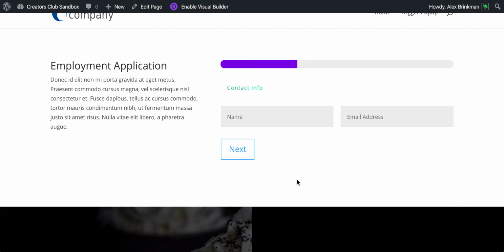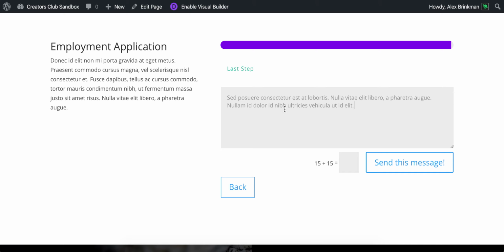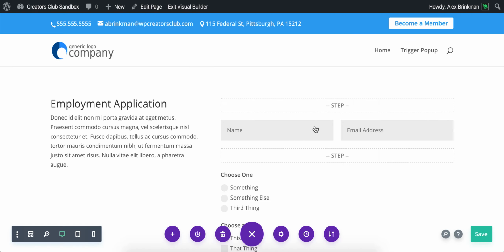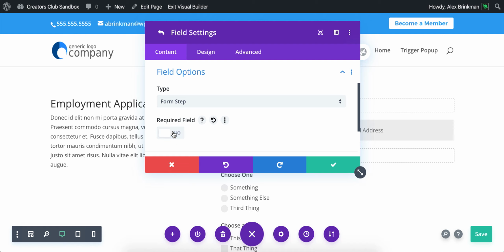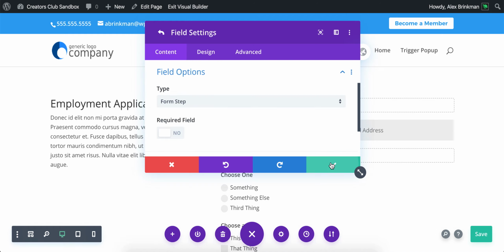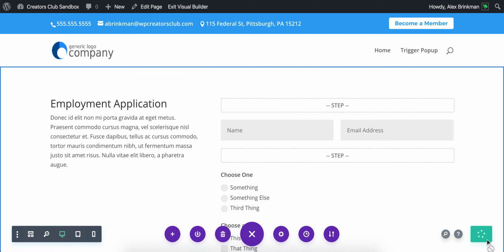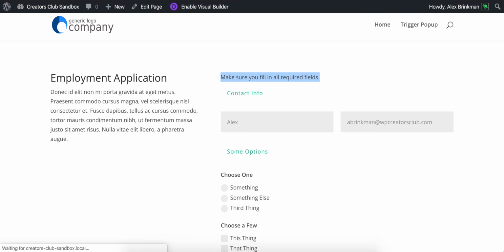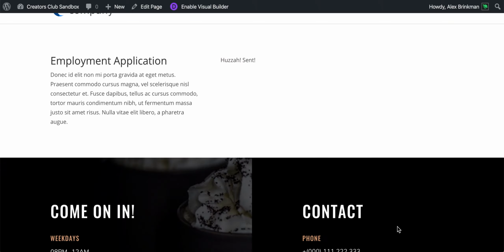Divi Multistep Contact Form "Make sure you fill out all required fields" Error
In this video I show you an easy fix if you encounter the "Make sure you fill out all required fields" error using the Divi Multistep Contact Form plugin

All WP Creator's Club members enjoy unlimited access to our growing catalog of premium WordPress plugins and products and can use them on unlimited sites. Happy creating!

This particular plugin requires Divi - the amazingly powerful and flexible WordPress theme used by over 600k websites.